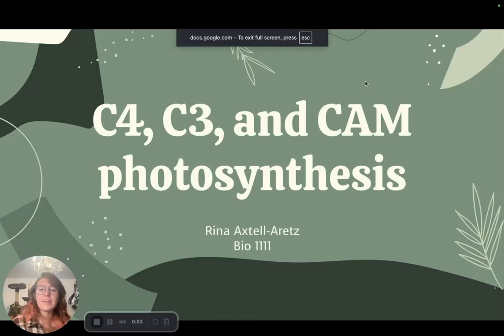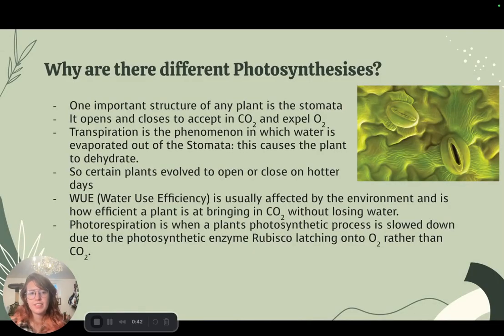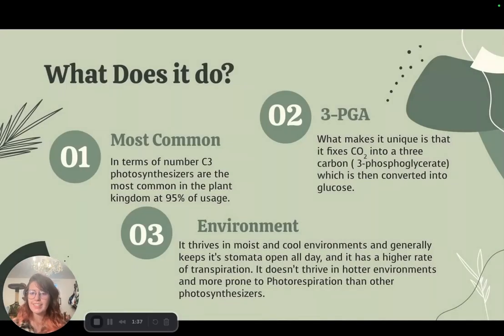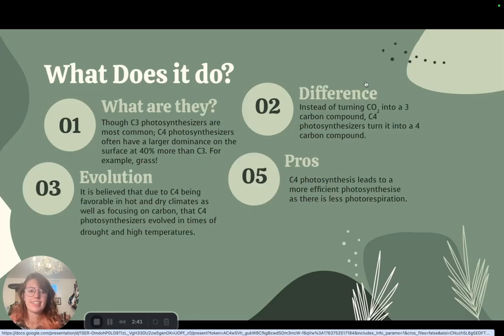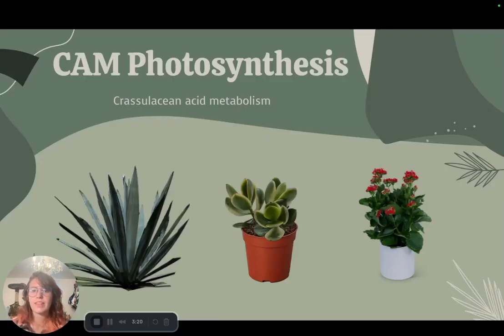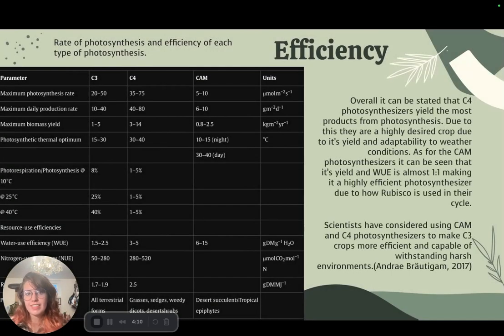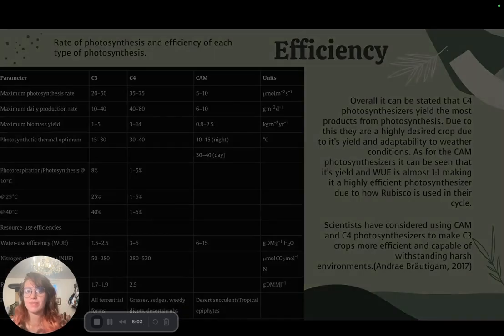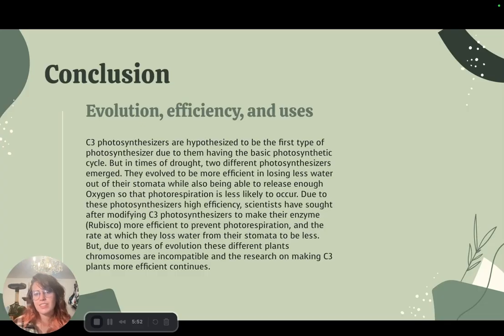Understanding C3, C4, and CAM Photosynthesis 🌱